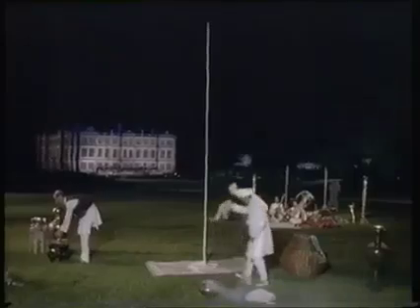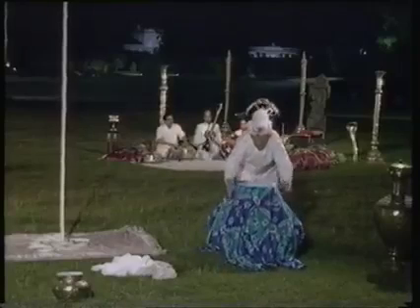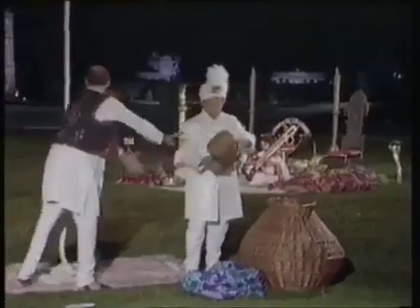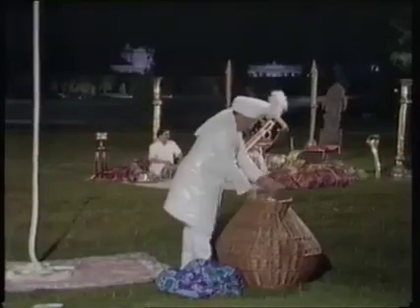The "Indian Rope Trick" | Greatest Magic Trick in History | Paul Daniels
Paul Daniels with Ricky Jay and the Sinekos Family perform the most famous magic trick in known history, the mythical Indian Rope Trick in its entirety.